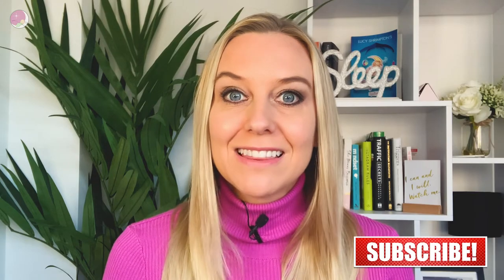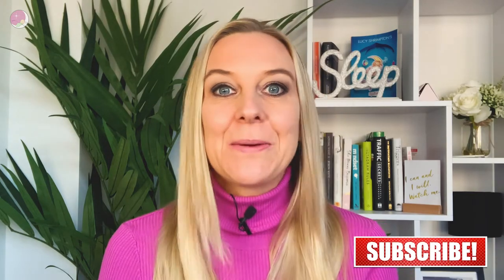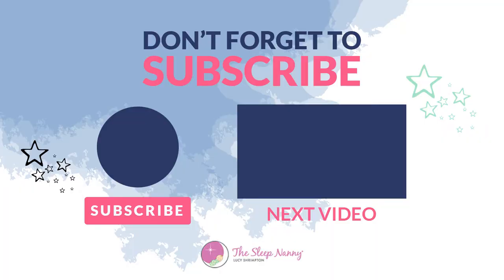Bedtime Clock Change Tips For Kids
When the clocks go forward and we spring forward an hour, how do we get the best from our little ones sleep and how do we avoid them completely coming off track and not being able to sleep very well, this is Part 3 of the Clock Change miniseries and I am giving you my third approach and option, which is the All In One Go approach. I'm going to explain to you how this is different in the spring to how it works in the autumn, and why you may or may not want to go with this option.